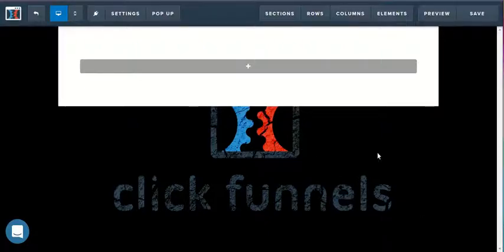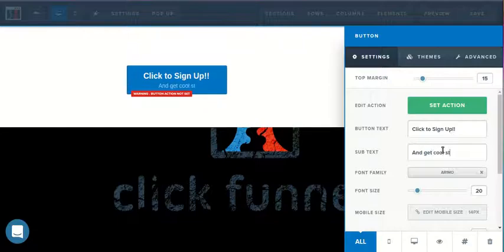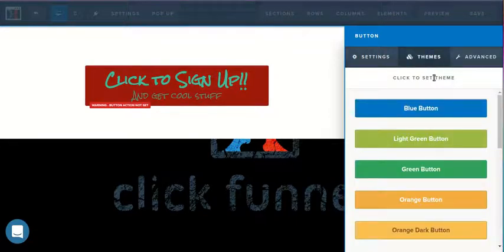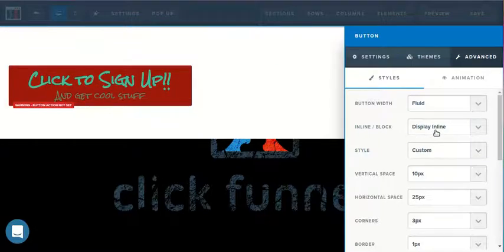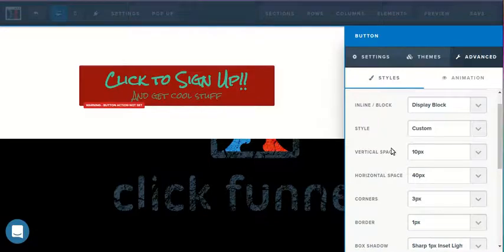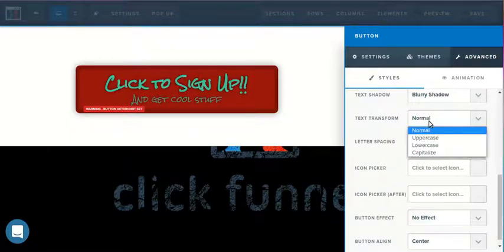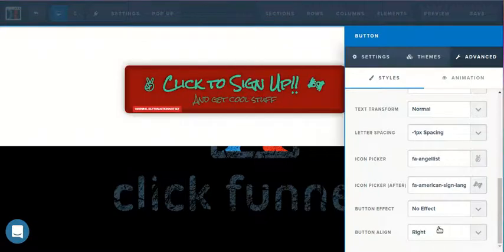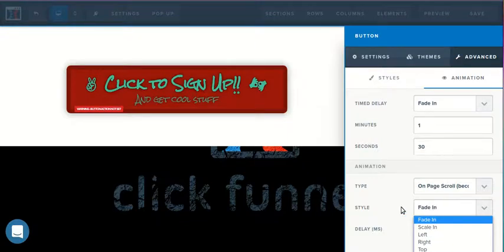[ClickFunnels Page Editor] How to use the ClickFunnels button element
Watch this video to learn how to use the ClickFunnels button element inside the ClickFunnels page editor